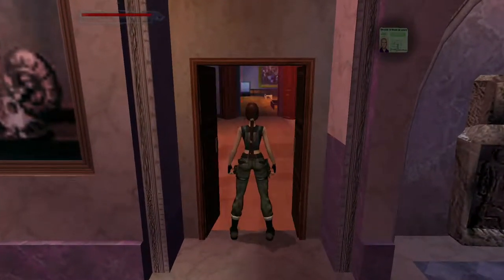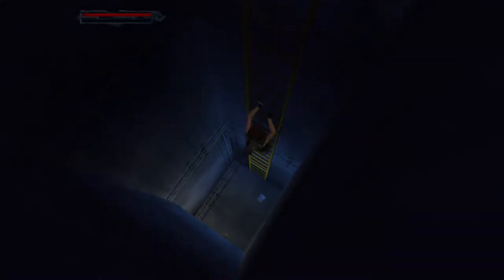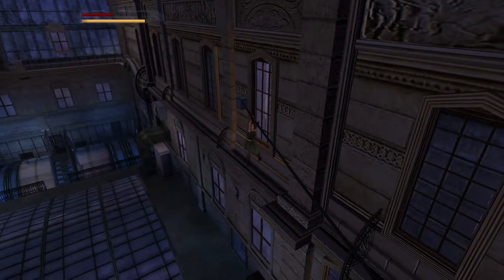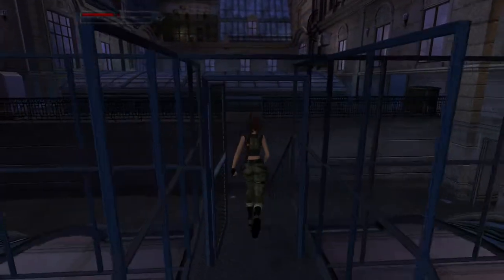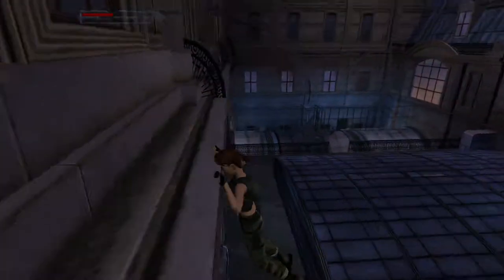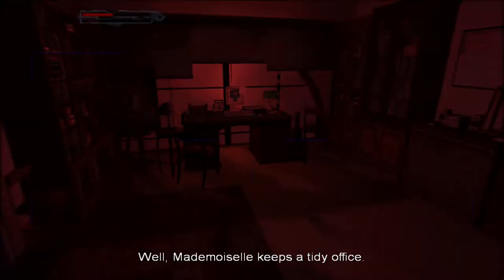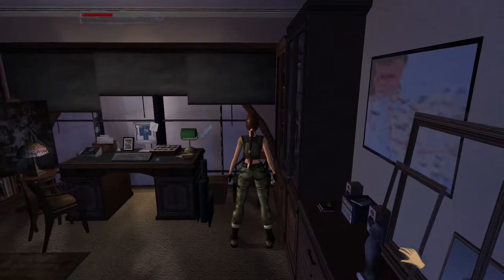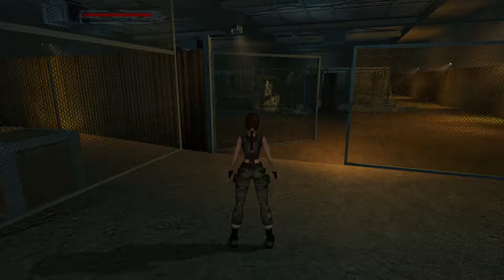Let's Play* | Tomb Raider: The Angel of Darkness | Level 10 - Louvre Galleries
* Sorry for the low game's sound, recorder issue :/ *

About the game:
A series of grisly murders brings Lara into conflict with a sinister Alchemist from the past, and a secret alliance of powerful individuals shrouded in mystery. Accused of the murder of her one time mentor, Werner Von Croy, Lara becomes a fugitive on the run. Pursued by the police, she follows the Alchemist into a dark world of blood, betrayal and vengeance where it is up to her to defeat this unholy alliance, and stop them from unleashing their incredible powers on the world.

Mods Used:
Fan-Made update, that fixed some animations and gameplay smoothness